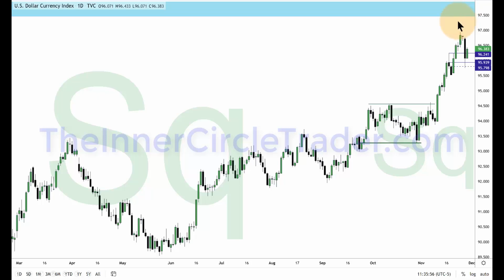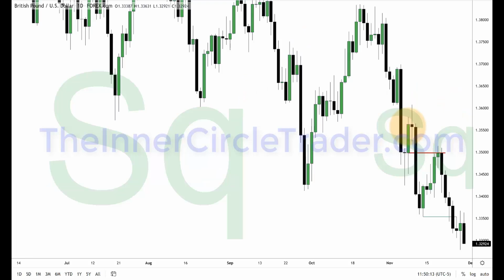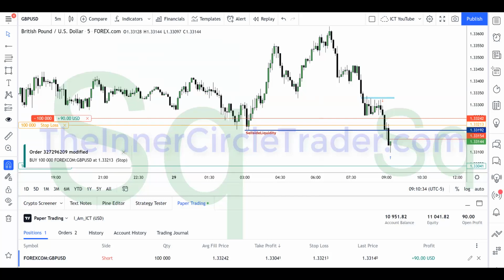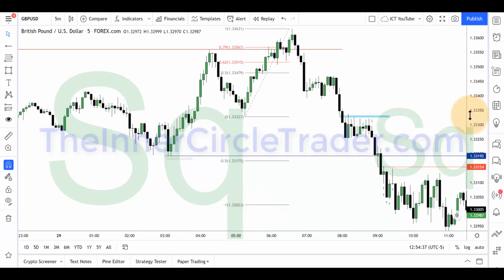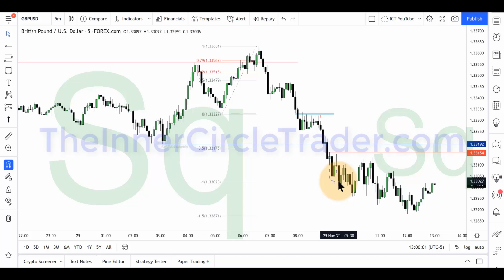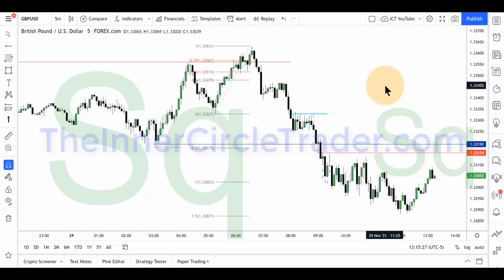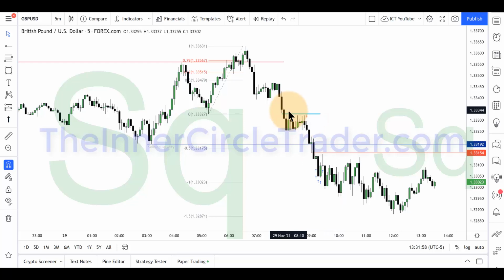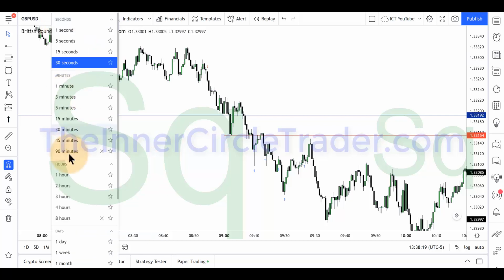♨️ ICT Mentorship 2021🅿️ 13📆November